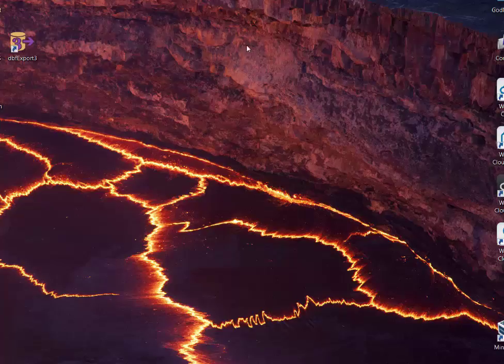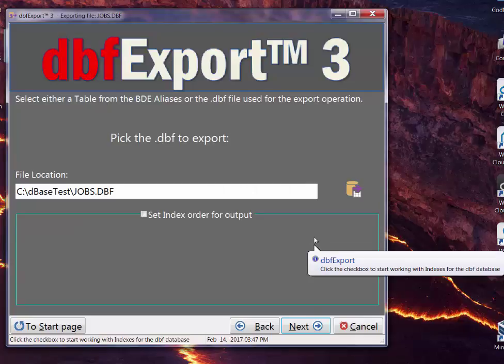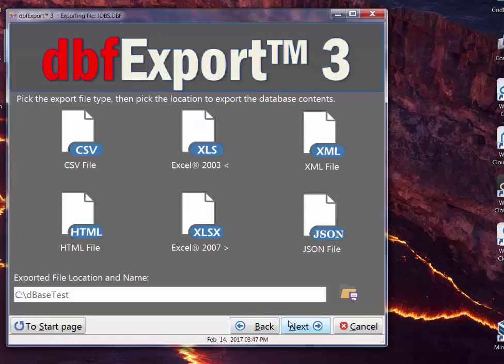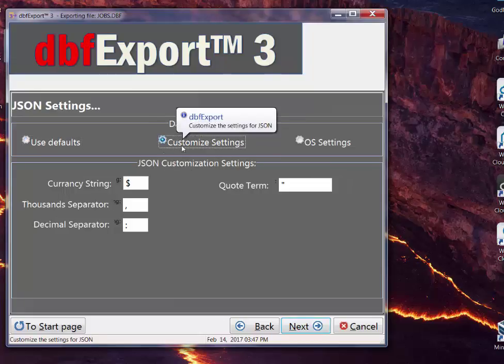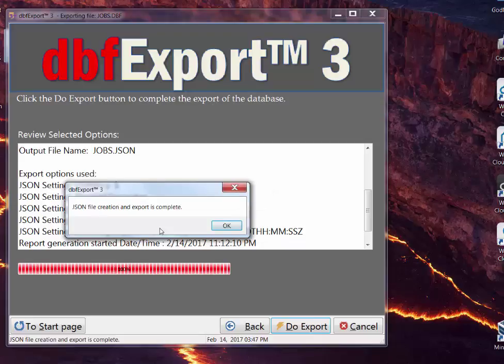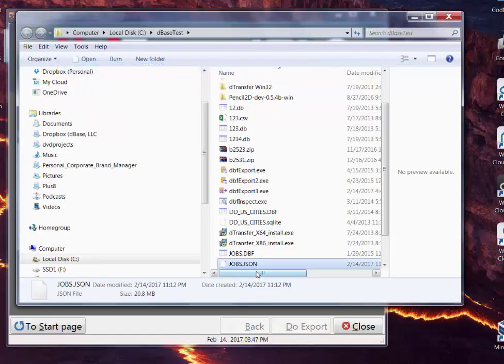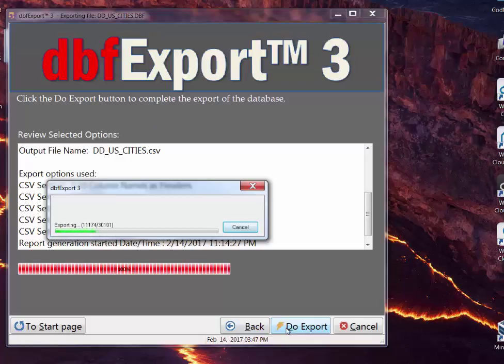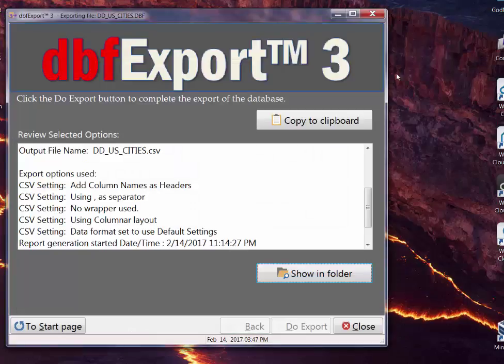dbfExport 3 Intro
dbfExport 3 Introduction Video